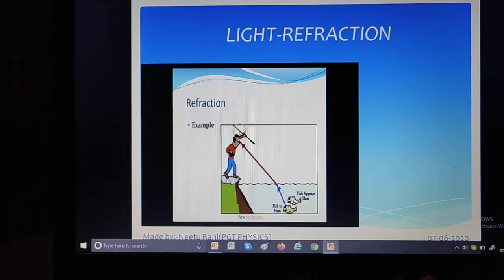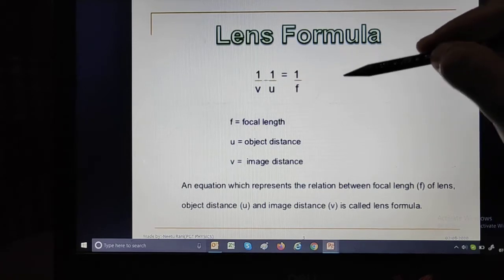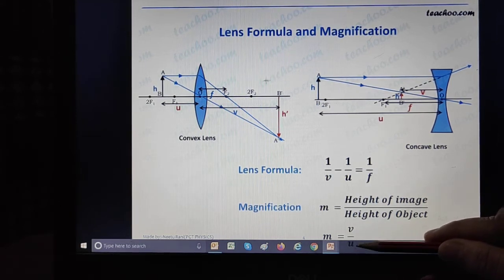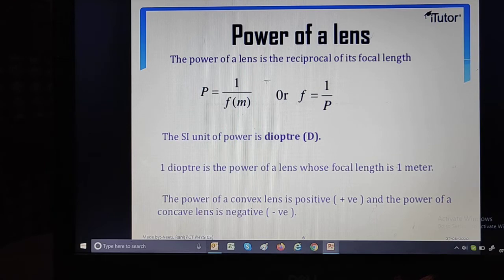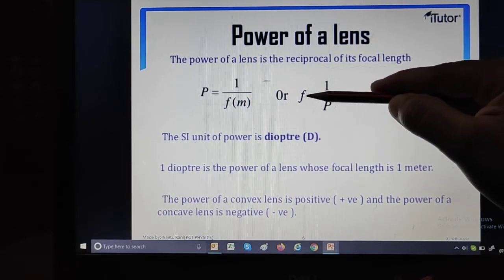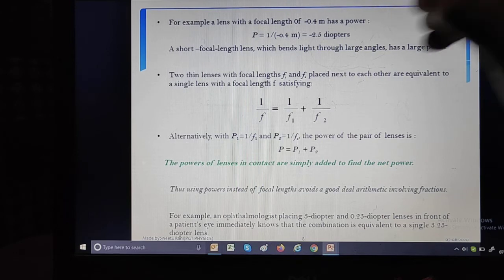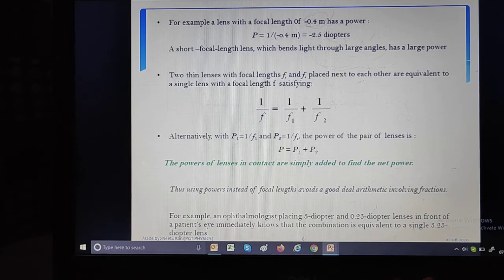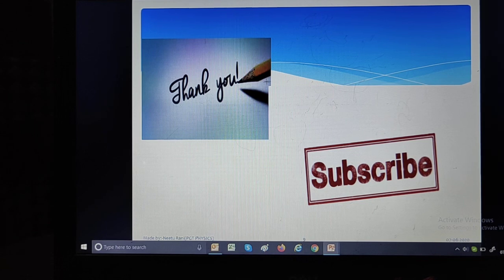Lecture:-4 Light(Refraction)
8/6/2020